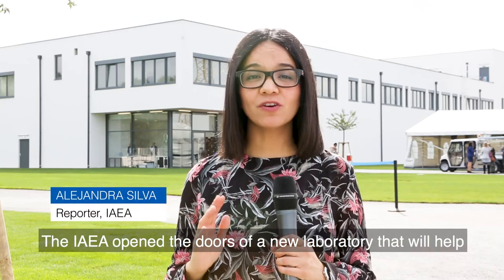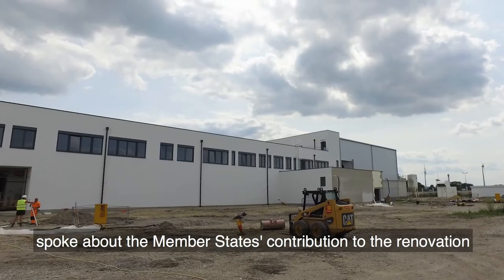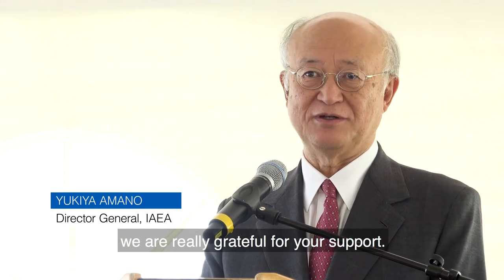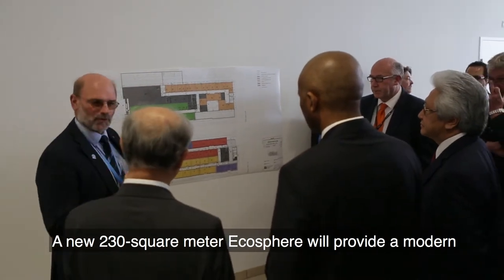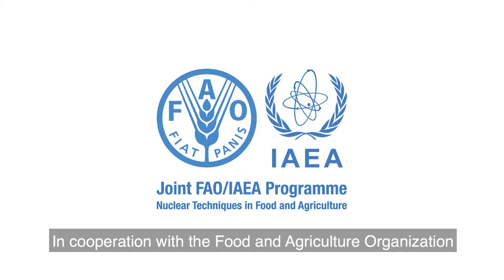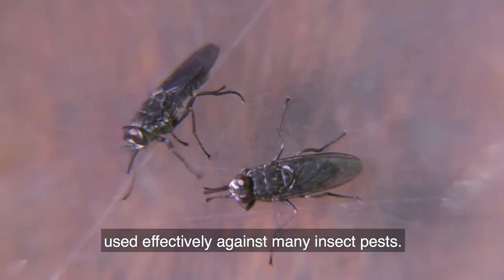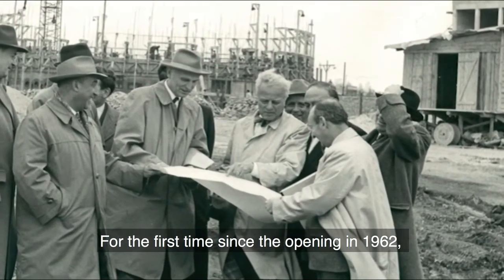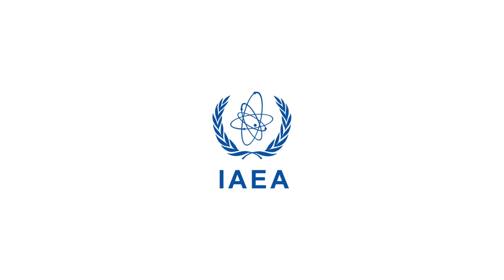Insect Pest Control Laboratory Inauguration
The International Atomic Energy Agency (IAEA) opened the doors of a new laboratory to help countries use a nuclear technique to combat insect pests that spread disease and damage crops, such as mosquitoes and fruit flies.

Produced by: Alejandra Silva, Camera/Editor: Josef Weilguny